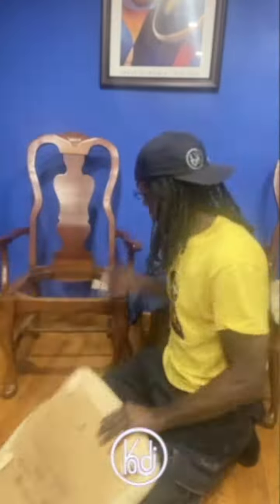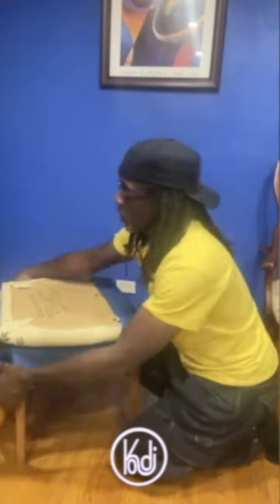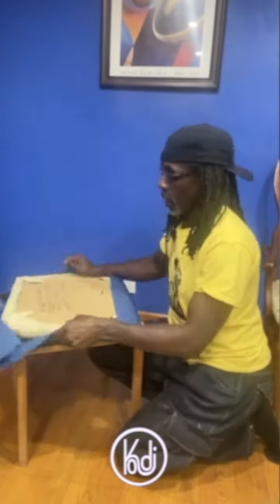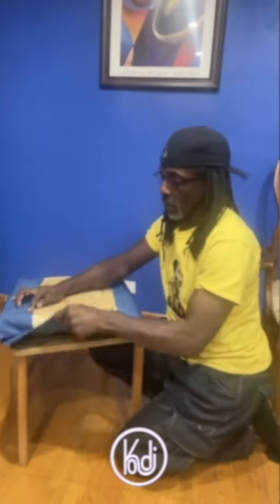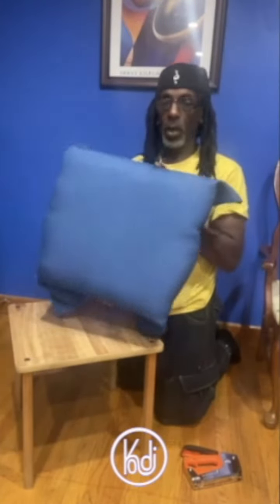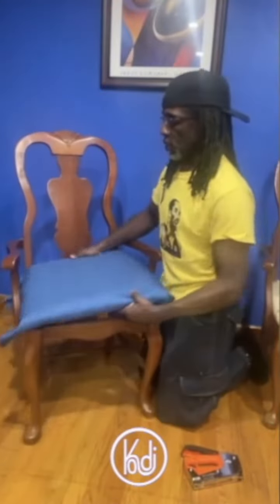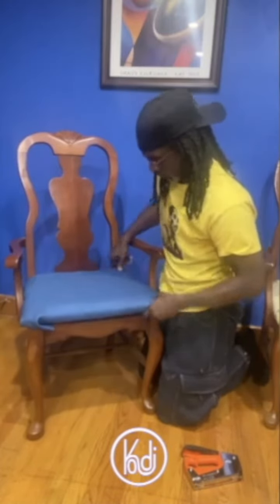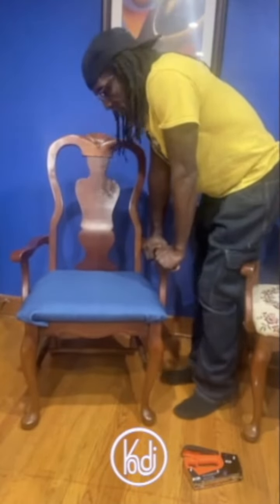DIY upholster chairs